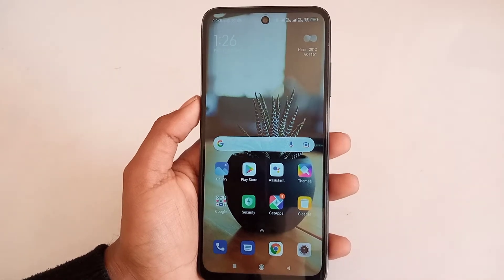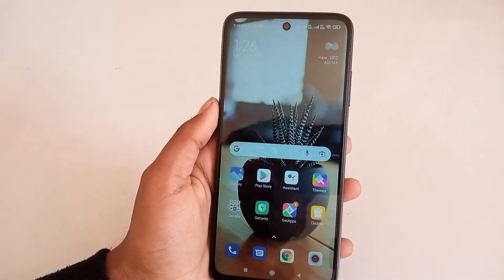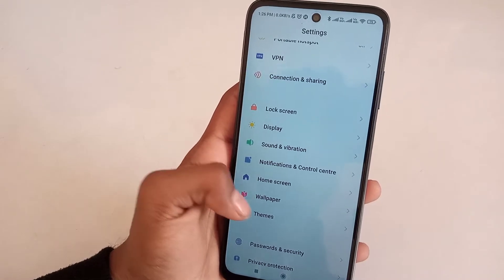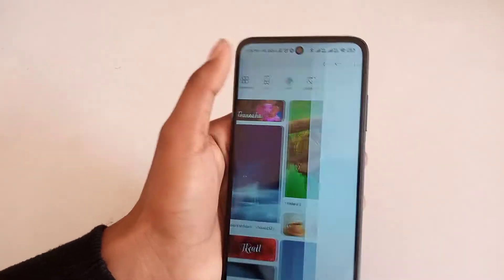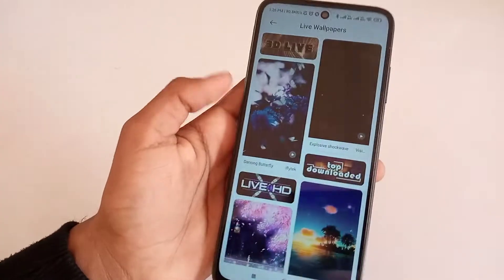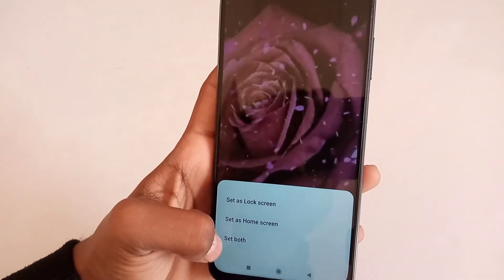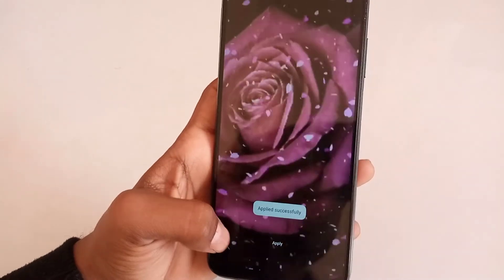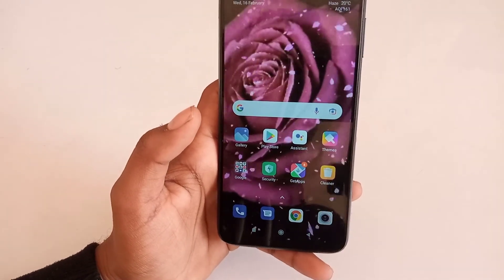How to set live wallpaper in Poco M4 Pro 5G, mobile me live wallpaper kaise set kera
Welcome To "Infohardreset" My Motive Makeing Easy To Understand Tech Videos In Hindi.

Mobile Tips And Tricks | Hiden Future | Error Problem Solution | Top 20 Cool Future | Top 10 Mobile Setting | Top 15 Tips And Tricks | Top 25 Hiden Future | Remove | How To | Enable | Disable | Activate | Deactivate | Error Problem | Solve Kaise Karen | Fix | Solution | Hataye